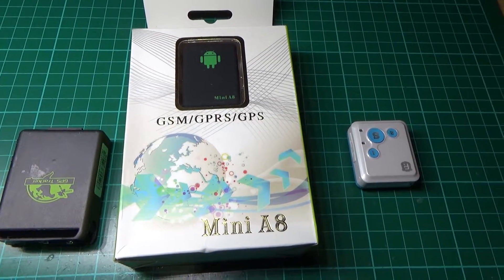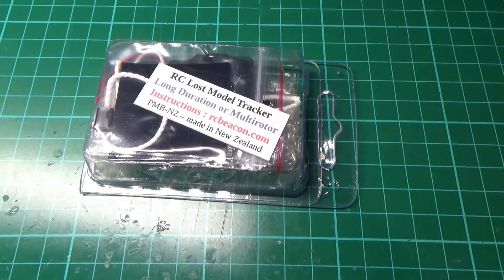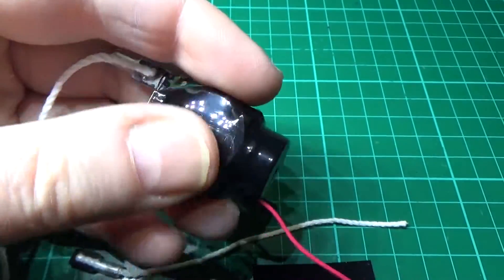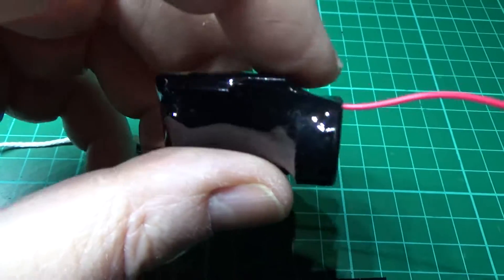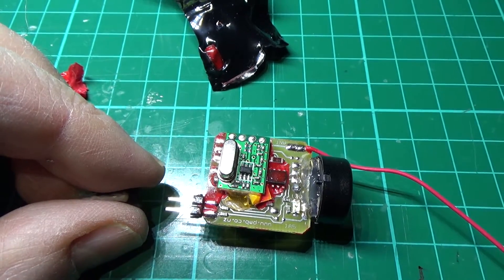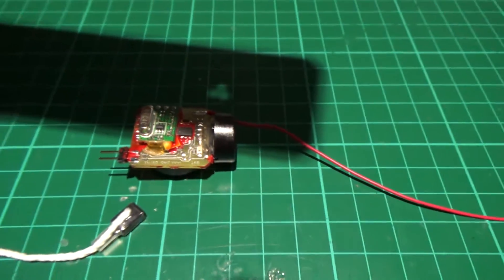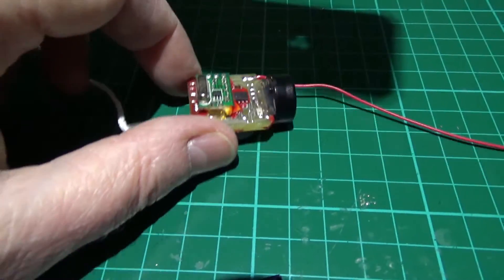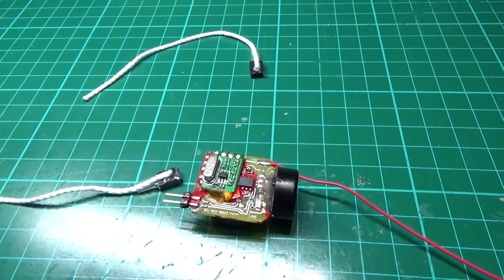Lost model alarm beacon from PMB New Zealand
They're well built and it works. there's not much more to say at present.
I've still got to test it but £22 inc shipping is a superb price! It took nearly 3 weeks to get to the UK from the other side of the world which is somewhat better than most China stuff :-)
You'll obviously need a scanner that covers 433mhz to receive the signal.